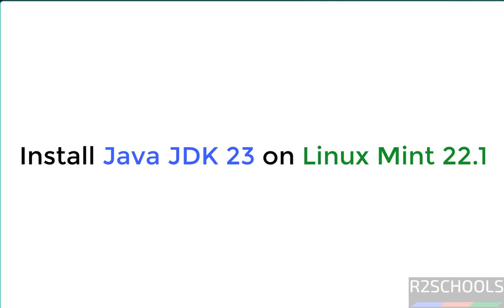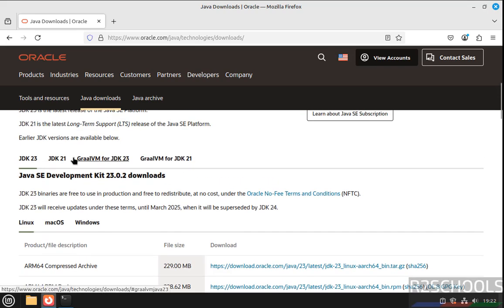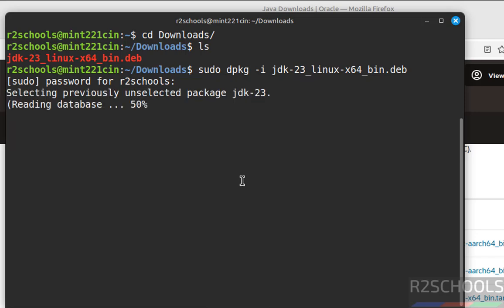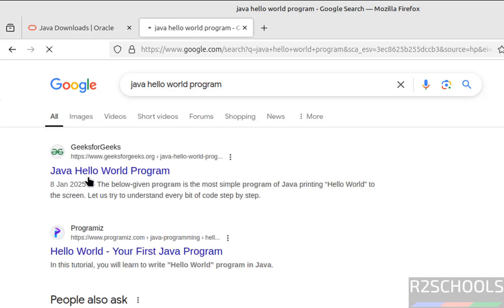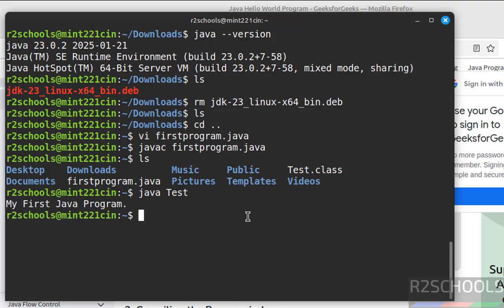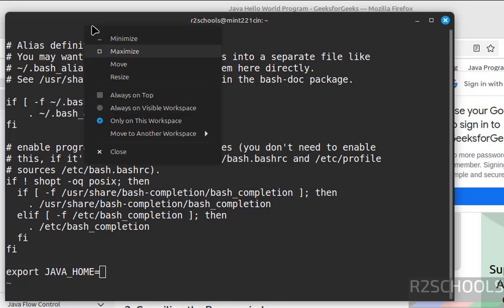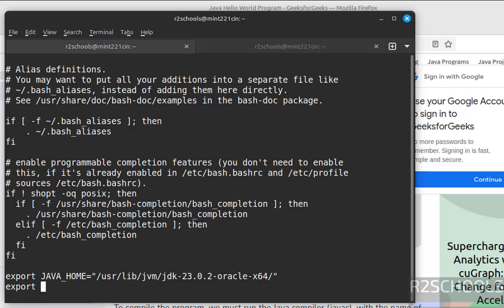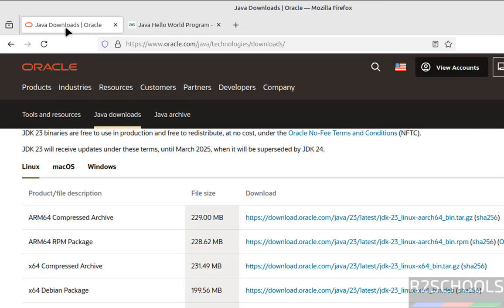Install JAVA JDK 23 on Linux Mint 22.1 in 6 MINUTES! (Step-by-Step Guide) | 2025 Updated | JAVA_HOME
In this detailed tutorial, I’ll guide you through the installation and configuration of Java JDK 23 on Linux Mint 22.1 Xia. Whether you're a beginner or an experienced developer, this step-by-step guide will help you set up Java easily and efficiently.

📌 What You'll Learn:
✅ How to download and install Java JDK 23
✅ Configure JAVA_HOME and update environment variables
✅ Verify Java installation and version
✅ Test Java with a sample program